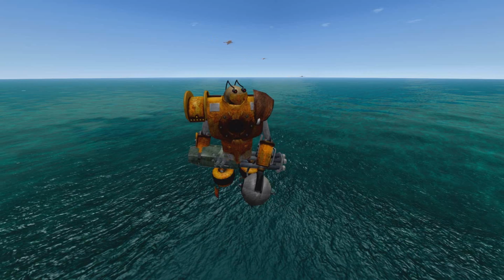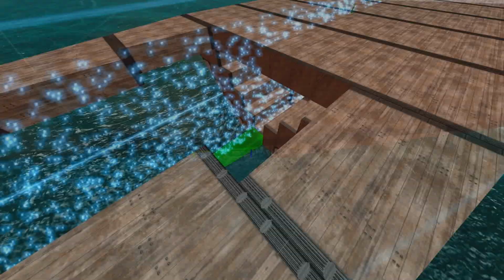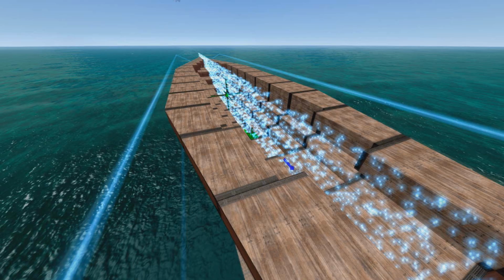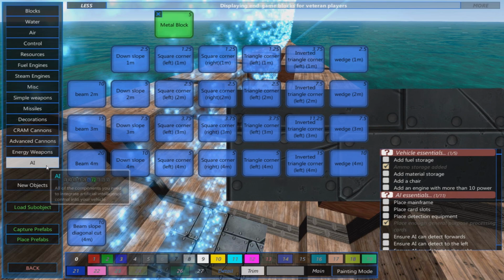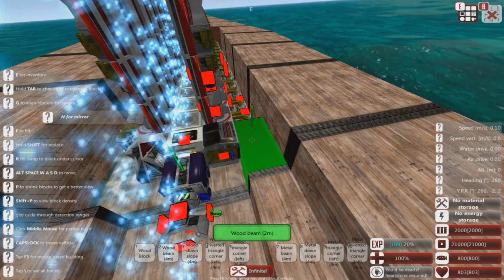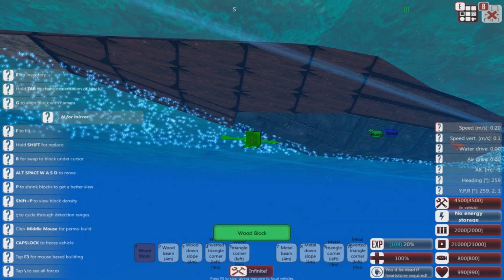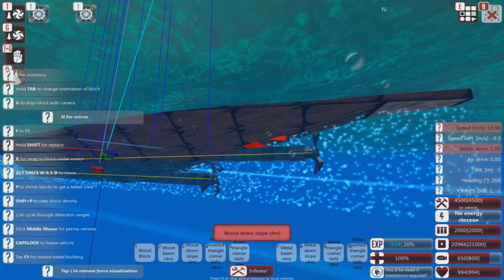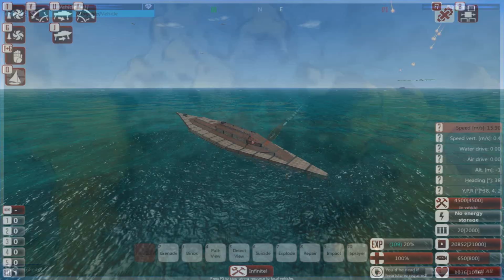Basic Stable Boat Hull Tutorial - From the Depths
Yes, I know how to boat. Why do you ask?